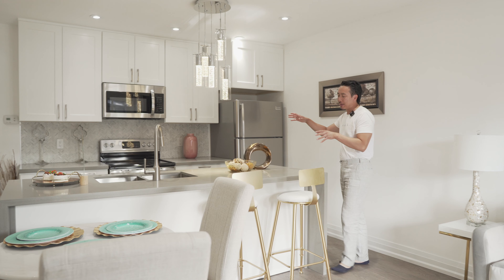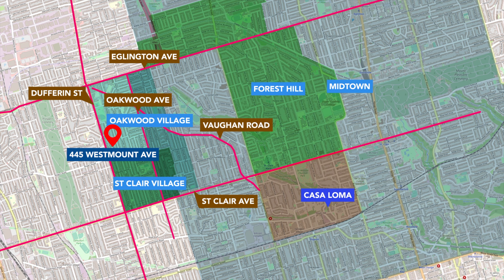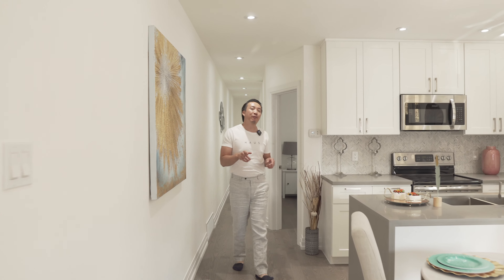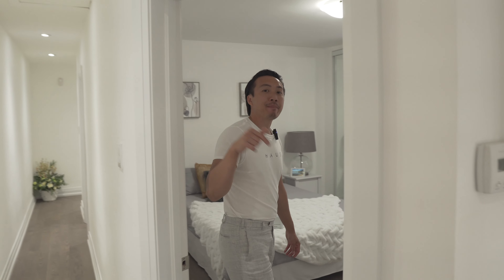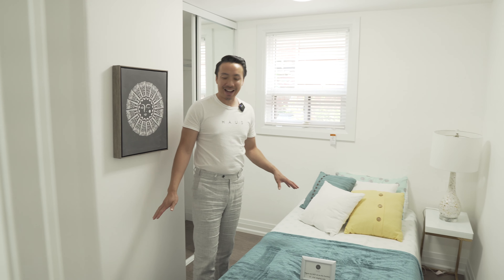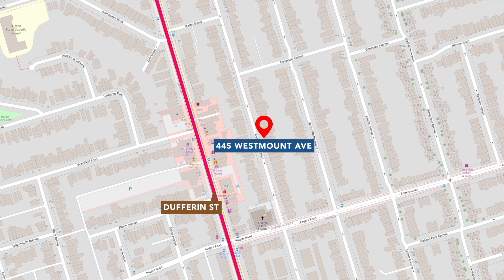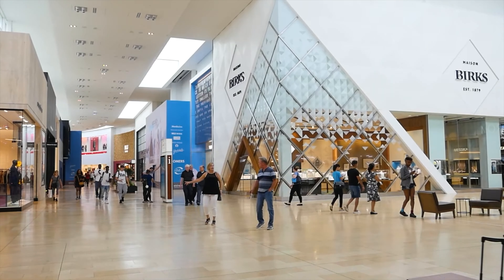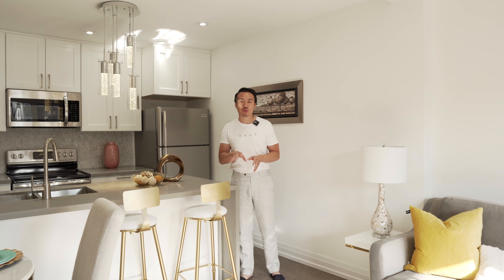INSIDE a gorgeous BUNGALOW in Oakwood Village! | 445 Westmount Rd, York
Launch Date: 5th November 2021
Sold Date: 26th November 2021
Sold Price: $980,000

Welcome to 445 Westmount Ave in Toronto 🔥

A fully updated bungalow right within one of the most connected transit locations in the city! Oakwood village is full of rich history, and a rapidly growing future 🙌 Join Raymond Hau as he takes you along for a tour of the HAUS team’s newest listing, this fully detached home right in the CITY 🌃

About our Home Tours:

We have *Re-Invented* our Home Tours 👀

Our team is always looking for innovative methods to add value within the Real Estate Marketplace! Our episode today is the Fifth episode of our re-worked House Presentation Tour Series📺 We are extremely excited to share our unique and creative strategy of marketing Real Estate in a way that provides one of one value to the marketplace!

Whats new?

We have placed a newfound focus on incorporating an unprecedented level of insight & information, as well as a warm personal element into our home tours! 😁This includes, but is not limited to:
- Neighbourhood & Location Analysis
- Outlining Pricing & Comparables
- School Boundary Overviews
- History of Community & Developments
- Home Walkthroughs that bring viewers directly into the property, as though they are physically present

Our amazing team will continue to work hard, innovate, and push our MaximumExposure Agenda 🚀 We are driven by delivering new value - Not only to the market, but to the viewers of our content - and to our wonderful clients!

We appreciate your feedback - Let us know what you think!